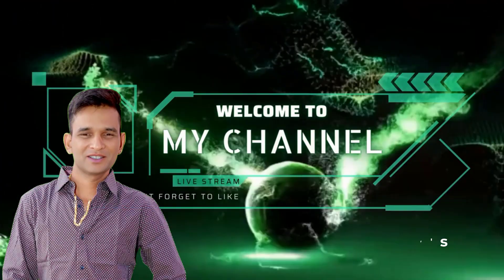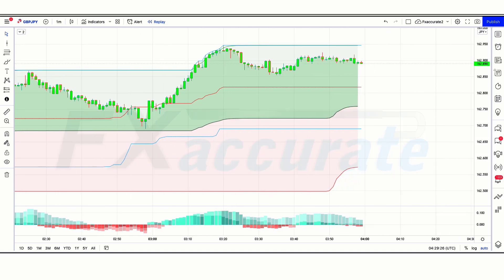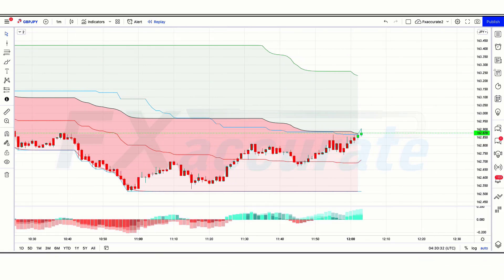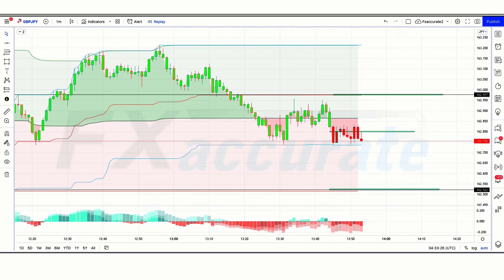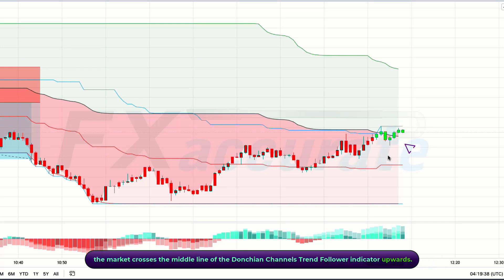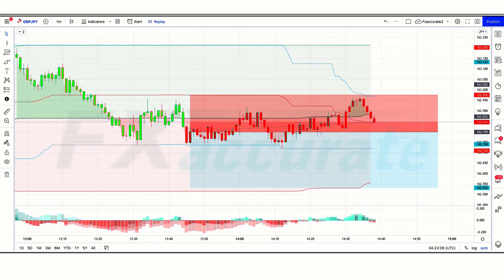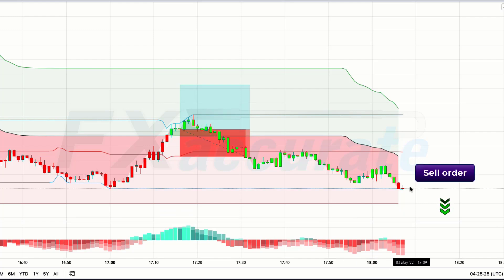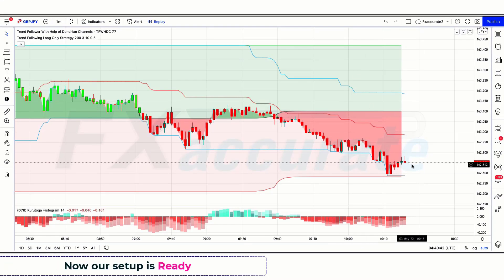The Game-Changing TradingView Indicator Every Trader Needs to Know About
If you're a trader, you know how important it is to accurately predict trends. Well, there's a new game-changing TradingView indicator on the scene that promises to give you 100% accuracy when it comes to tracking trends. We're talking about the revolutionary new indicator that is sweeping the trading world by storm! Whether you are a beginner or an experienced trader, this indicator is something that you simply cannot afford to ignore. It's easy to use, and it provides you with reliable predictions that can help you make profitable trading decisions. With this indicator, you can say goodbye to guesswork and start trading with confidence.

In this video, we’ll walk you through :  Every Trader Needs to Know About

Risk Warning
In this video topic:---Game-Changing TradingView Indicator
Every Trader Needs to Know About
cnbc
5 Min Scalping Trading Strategy
us30
S&P 500
Dow Jones
S&P 500 Index
MarketAccurate
financialfreedom
tradingstrategy
marketanalysis
tradingeducation
15 Min Scalping Trading Strategy
swingtrading
Technicalanalysis
tradingview tutorial
NASDAQ
Dow
1 Min Scalping Trading Strategy
crypto
bitcoin
ethereum
game changer indicator
Which indicator is mostly used in TradingView?
Which is most profitable indicator in TradingView?
Which indicator gives highest accuracy?
What is the most useful indicator for intraday trading on TradingView?